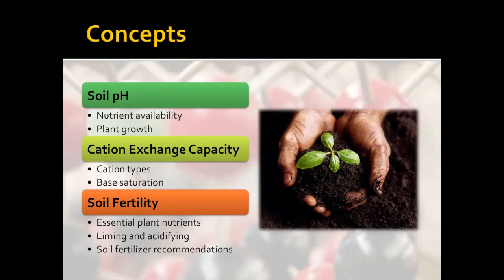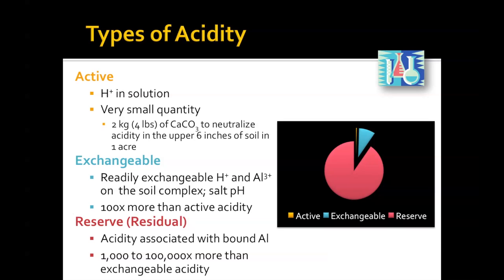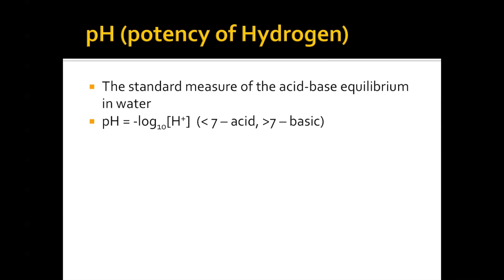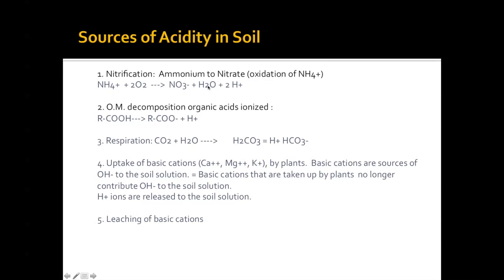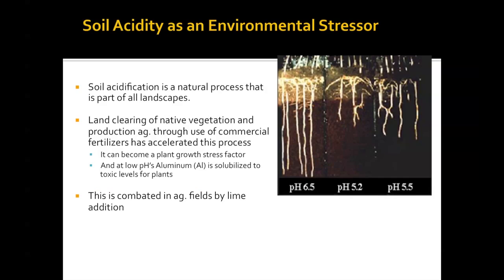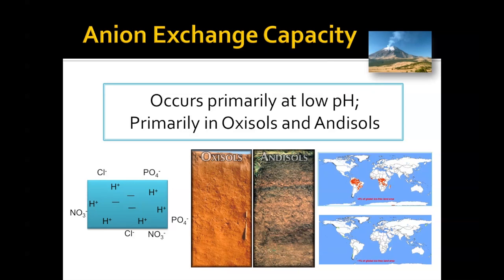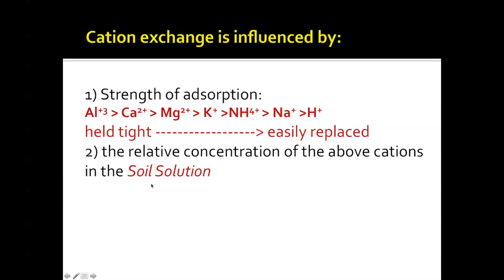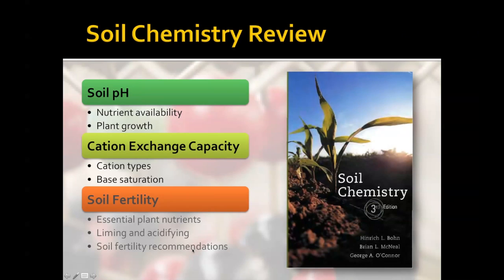ENHS793 Week 7a Soil Chemistry (pH and CEC)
This video is about ENHS793